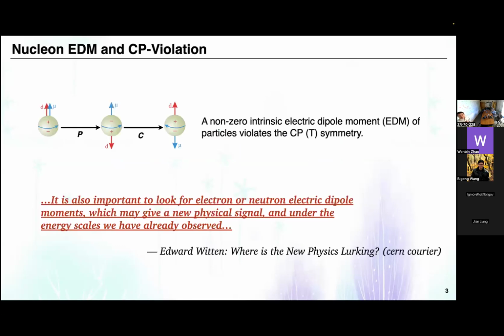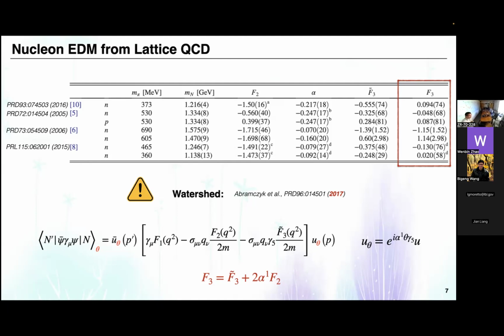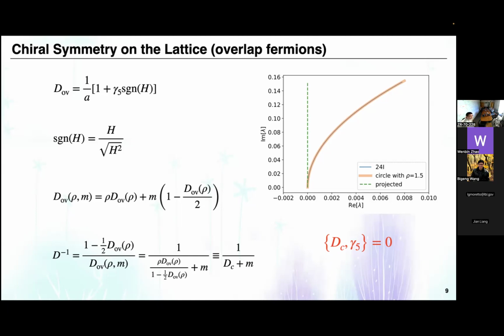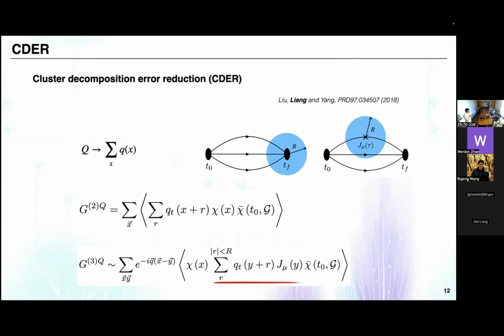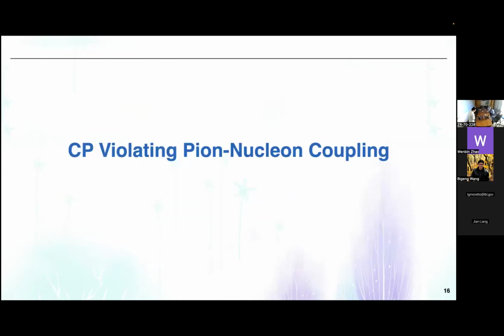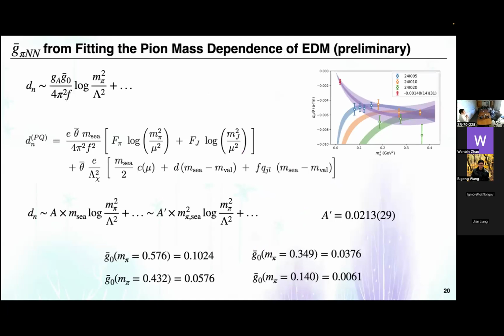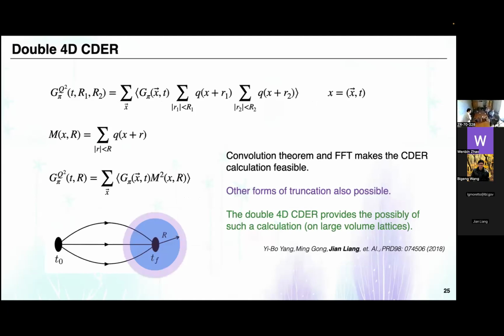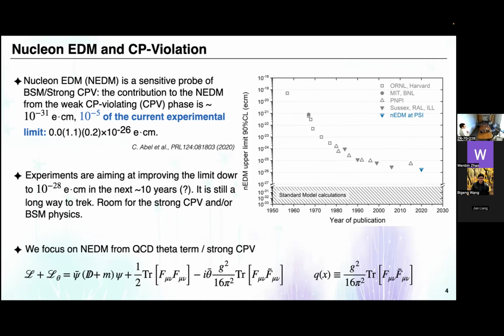Theta Induced Nucleon EDM, CP-Violating Pion-Nucleon Coupling & Pion Mass Shift from Lattice QCD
Tuesday, July 16th, 3:30PM (in-person and on zoom)
Jian Liang (South China Normal University)
Slides   Youtube
Host: Keh-Fei Liu
We report our lattice QCD calculation of the nucleon electric dipole moment (EDM), the CP-violating pion-nucleon coupling and the pion mass shift induced by the theta term. We use lattice chiral fermions in our calculation, which provides a fermionic definition of the topological charge exhibiting small discrete effects. Also, the use of chiral fermions guarantees a correct chiral limit even at finite lattice spacings and enables us to reliably extrapolate our result from heavy pion masses to the physical point. With the help of the cluster decomposition error reduction (CDER) technique, we have obtained so far the best results for the nucleon EDM. The CP-violating pion-nucleon coupling and the pion mass shift are directly calculated on the lattice for the first time.